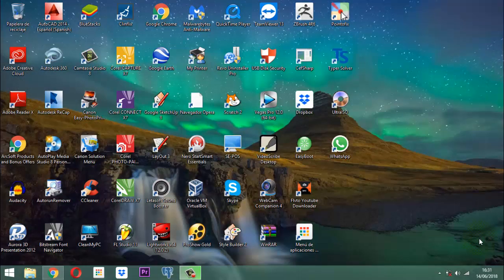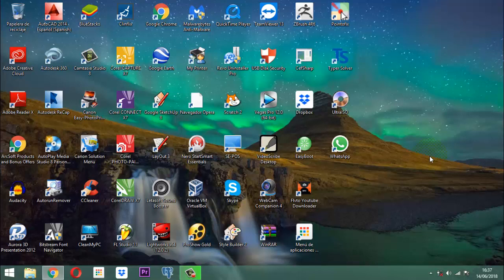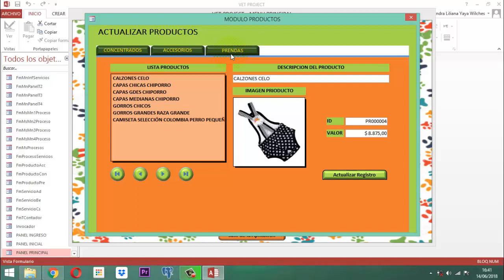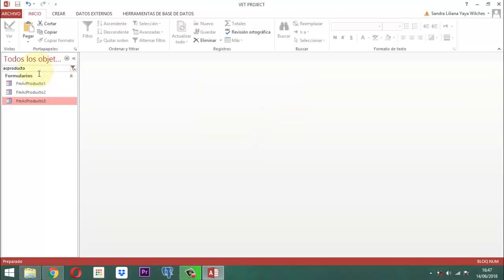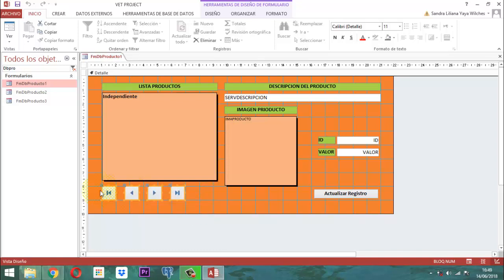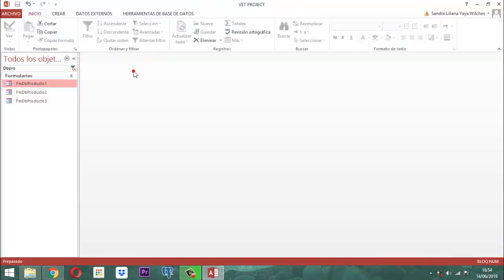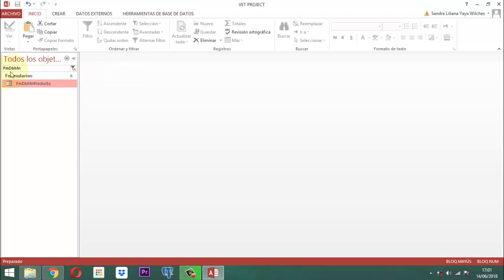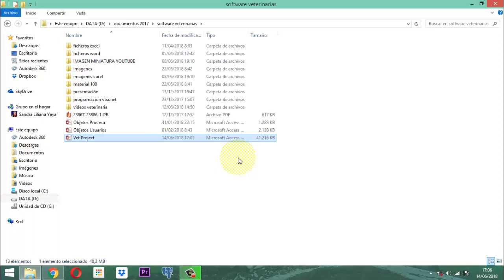Vet Project 134 Módulo Productos DB01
En este video se explica la forma como se construye el proceso para dar de baja a los productos del módulo pruductos de la base de datos relacional Vet Project del proyecto veterinario, entrega 1

Enlace para obtener la última versión de Vet Project, incluido este proceso.